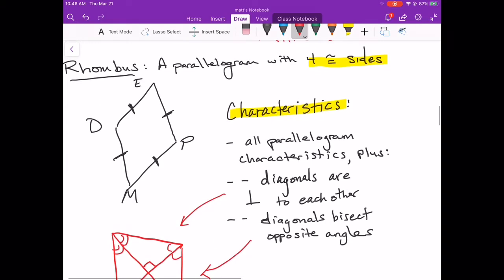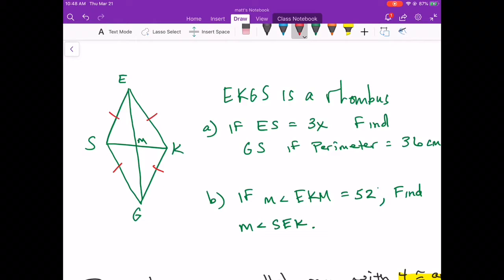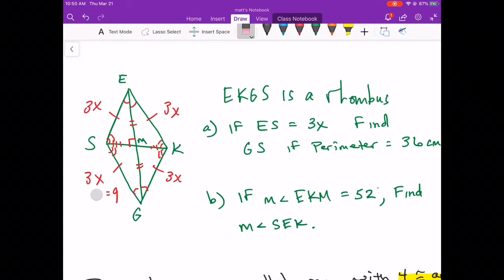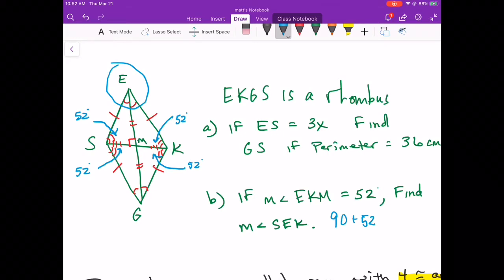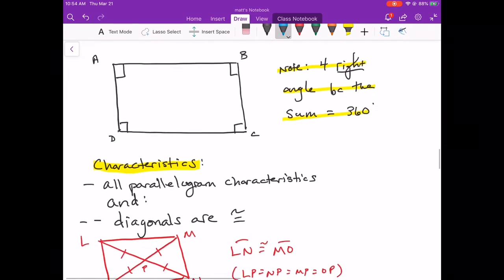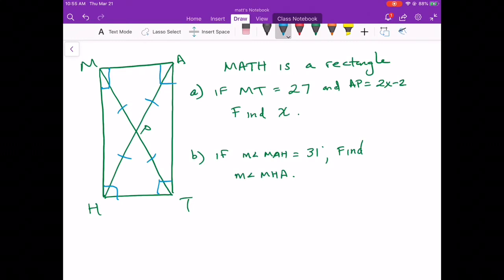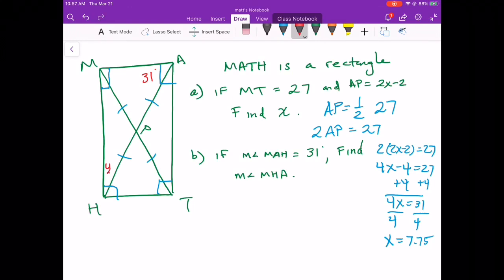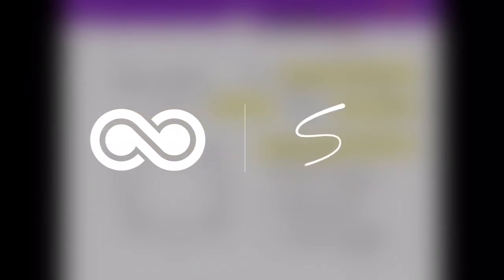Types of parallelograms